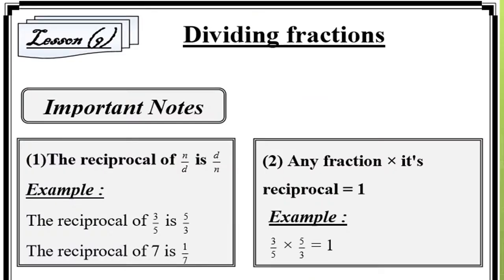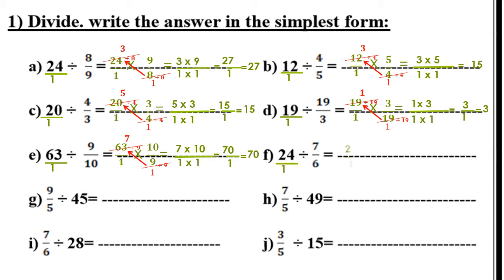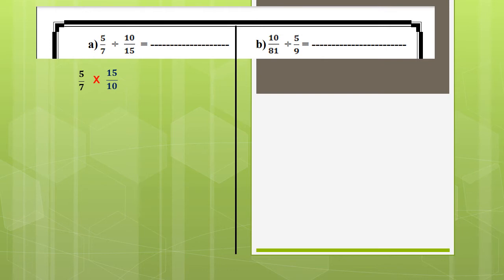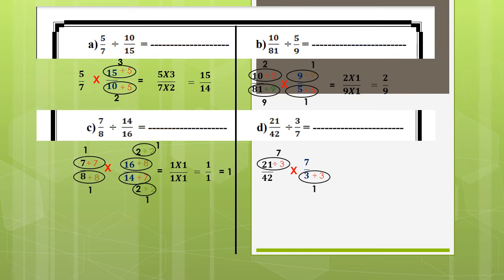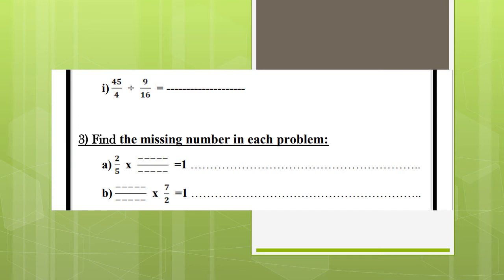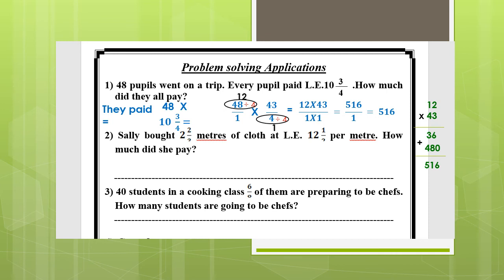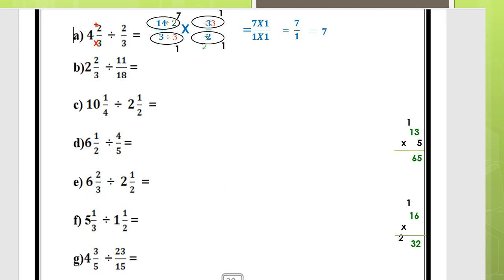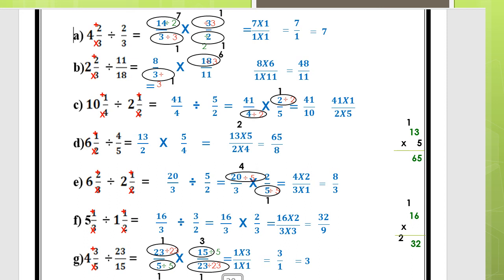Dividing Fractions (Booklet)